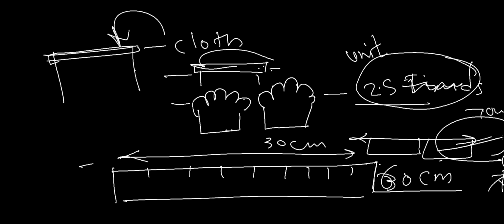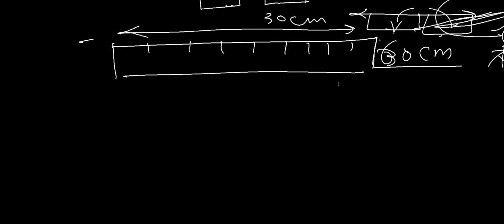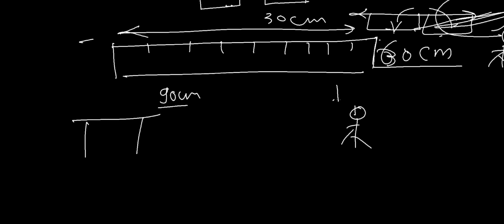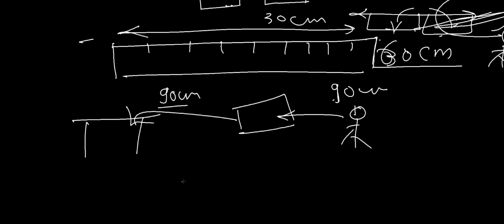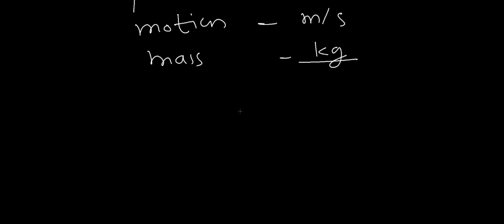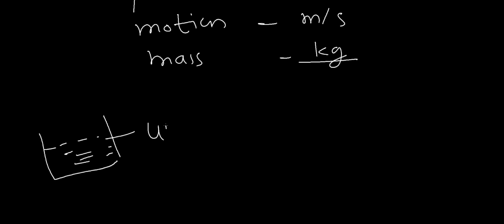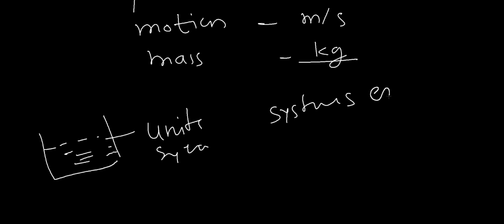Units - Idea of Units